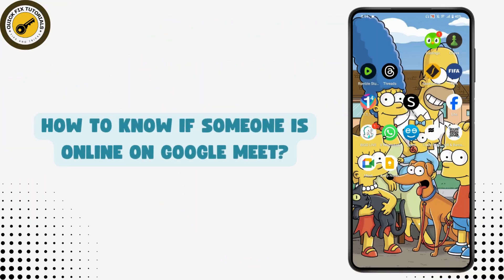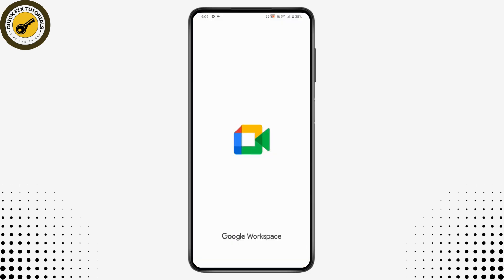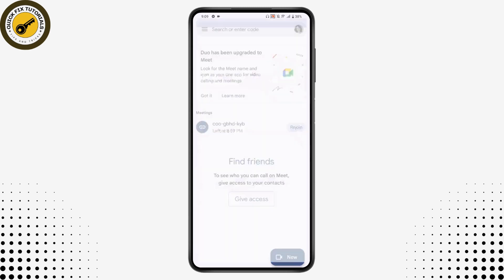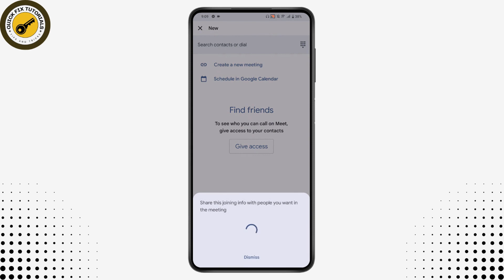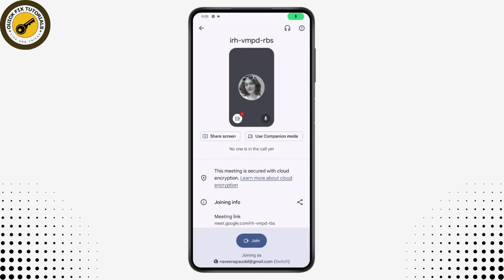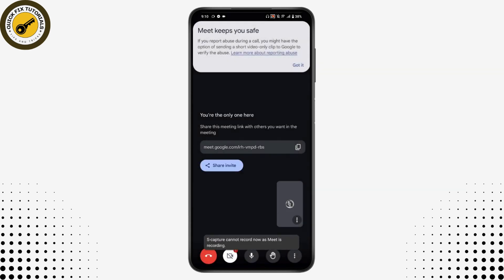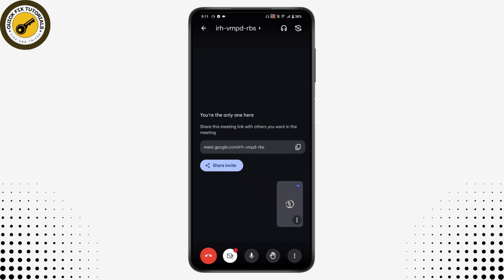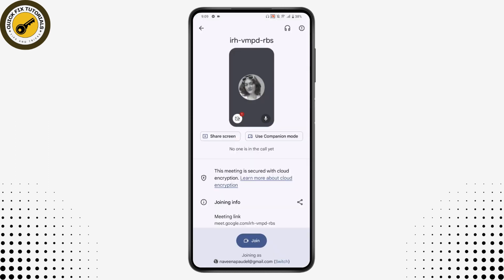How To Know If Someone Is Online On Google Meet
Curious about someone's availability on Google Meet? QuickFixTutorials has the answer! In this tutorial, we'll show you how to check if someone is online on Google Meet, helping you plan your meetings and collaborations more effectively.

Knowing if someone is online on Google Meet can streamline your communication and scheduling. We'll demonstrate how to access your Google Meet contacts, view their status indicators, and understand the different online statuses.